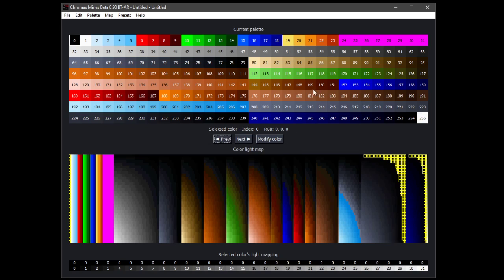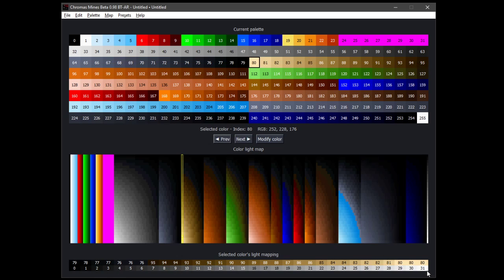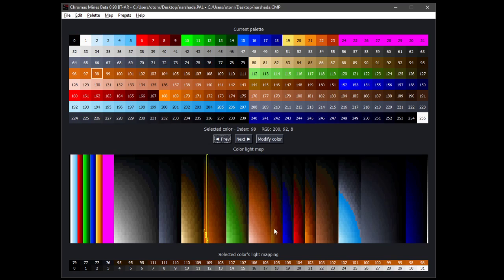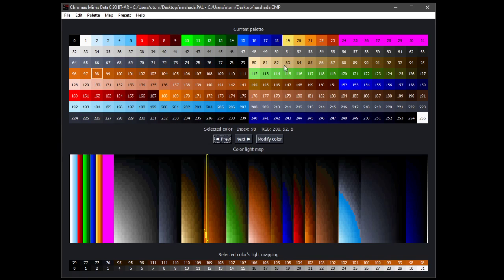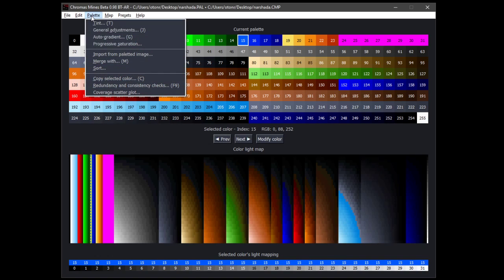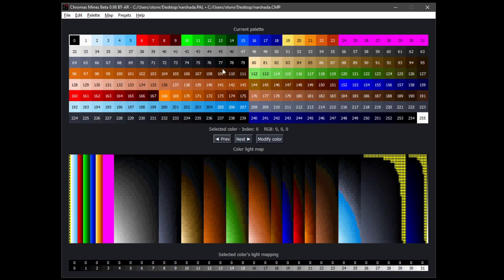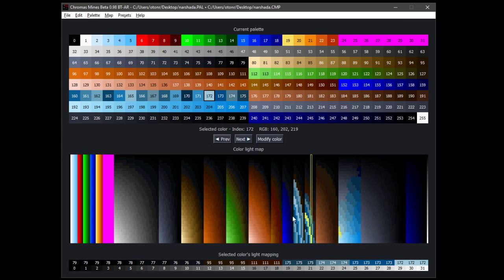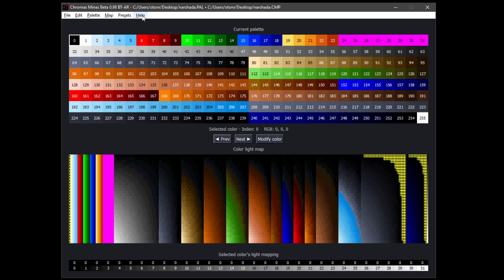Chromas Mines • Introduction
(where it is a part of the editing package)

A palette and color map editor for Dark Forces.
Have fun editing.